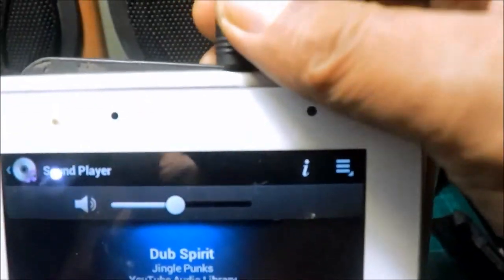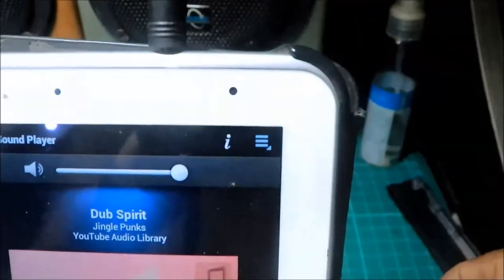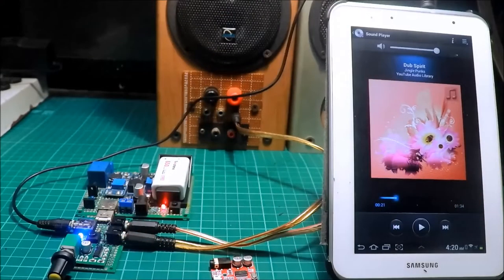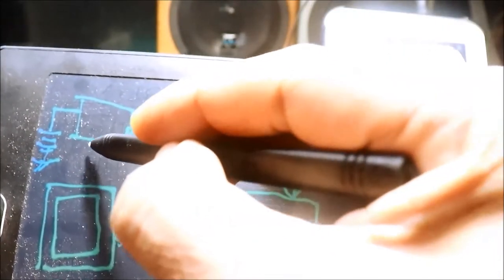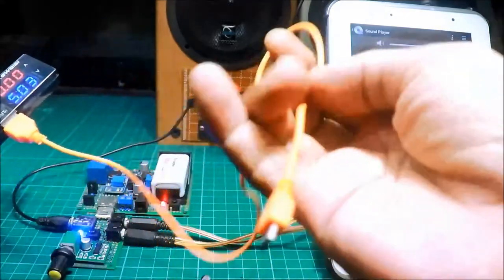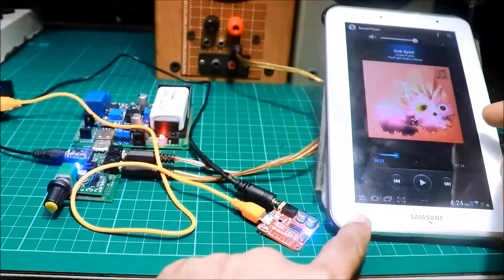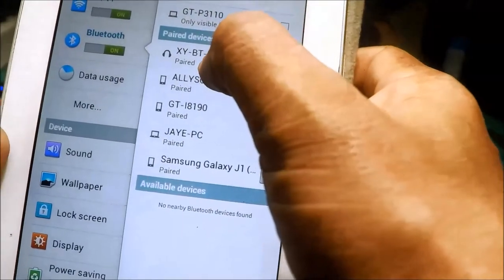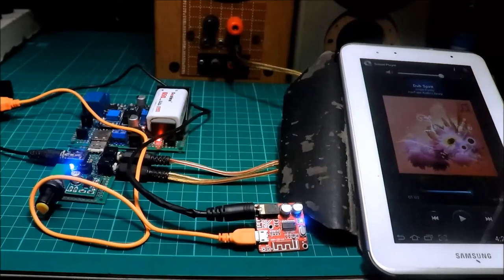MP3 Bluetooth Speaker 4.1 Module (Filipino)